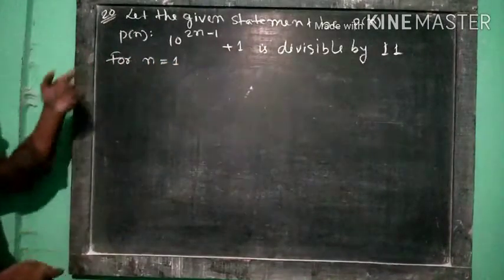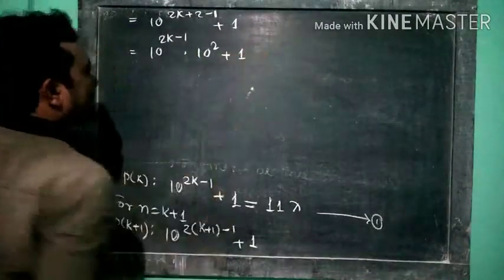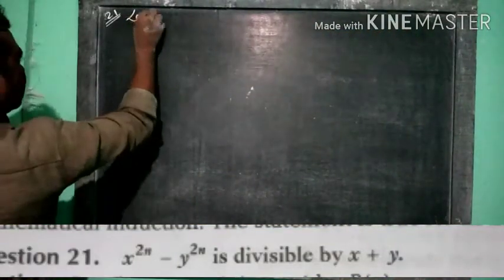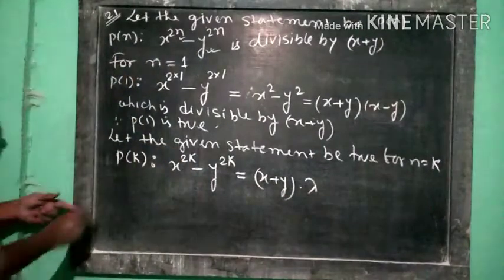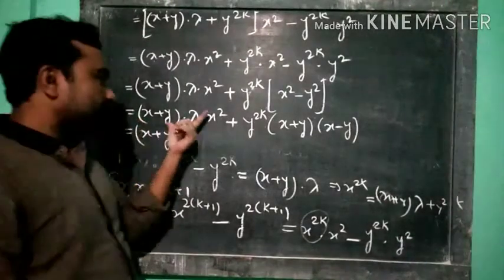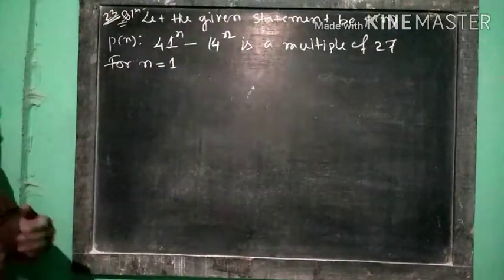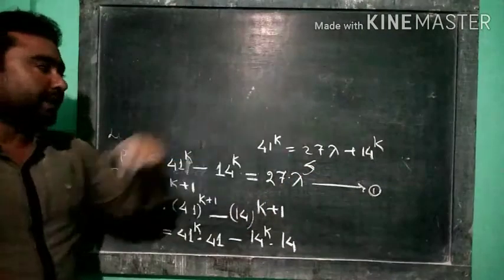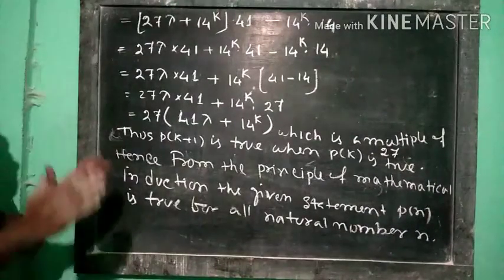July 29, 2020